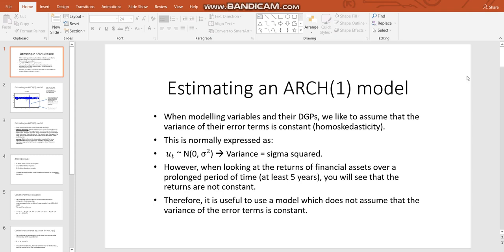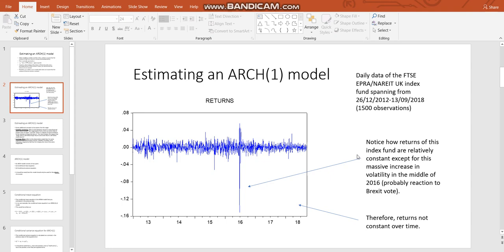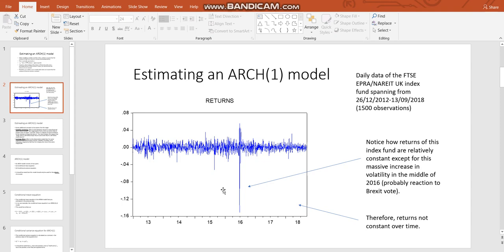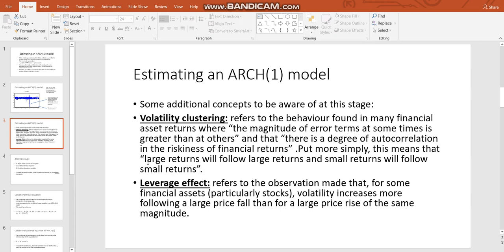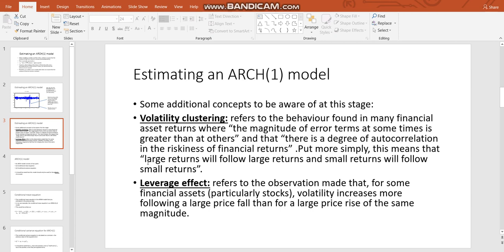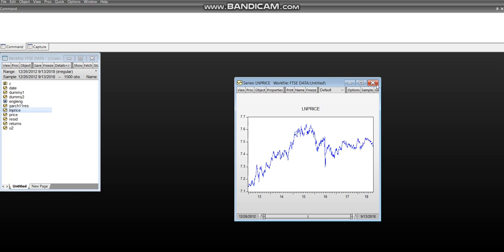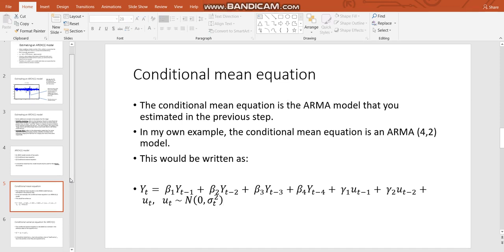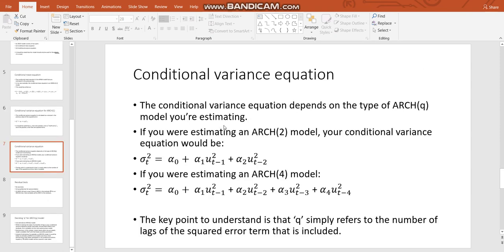Video 7 How to estimate an ARCH(q) model (part 1) on Eviews